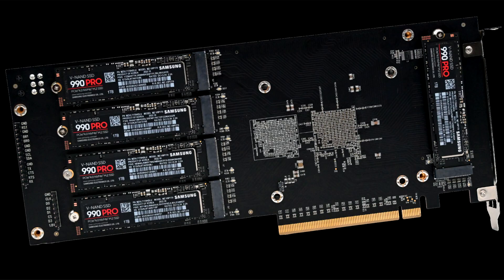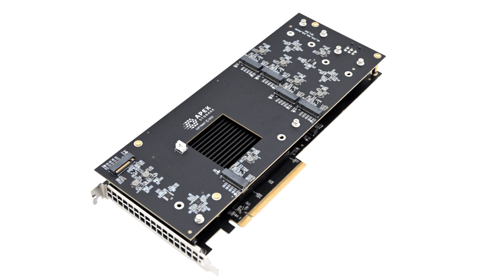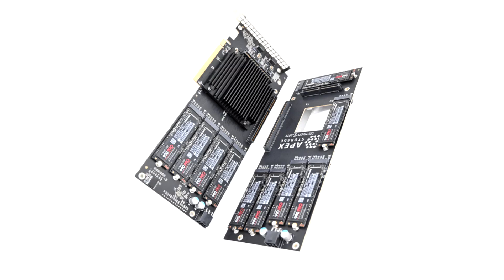Apex Storage introduced a 21M expansion card 2 PCI E SSDs – up to 168 TB in total